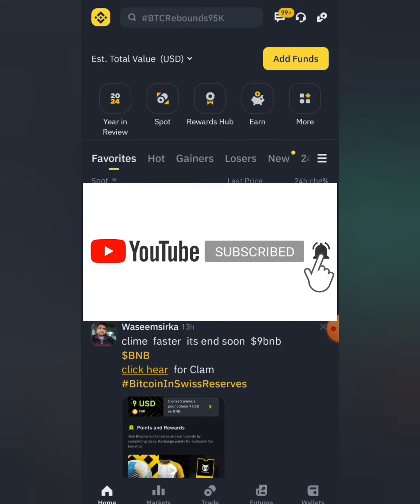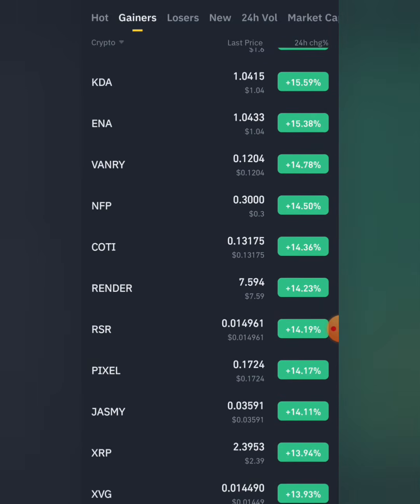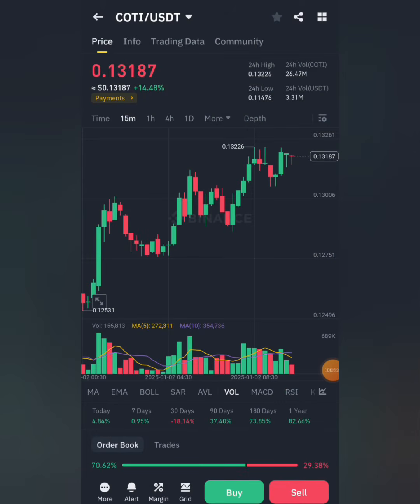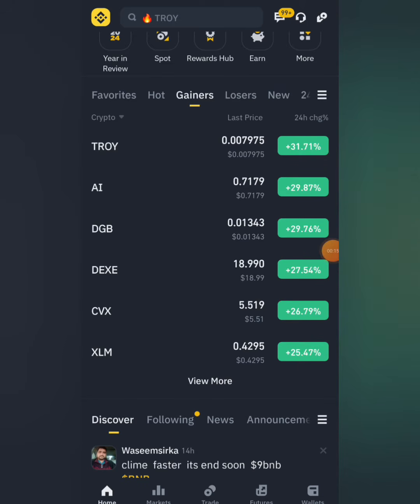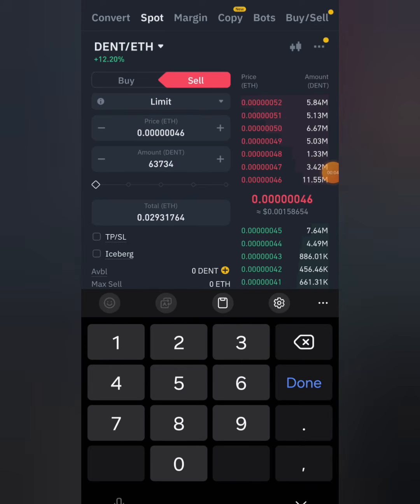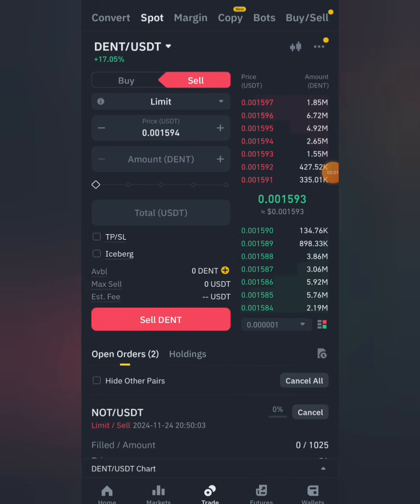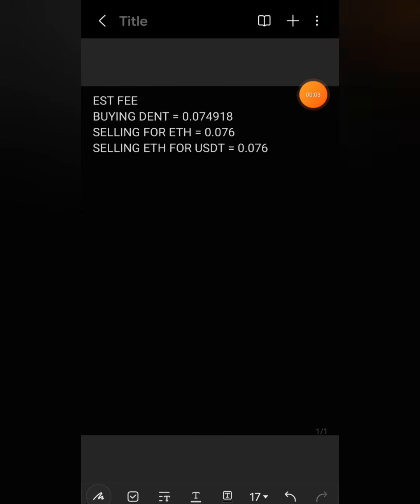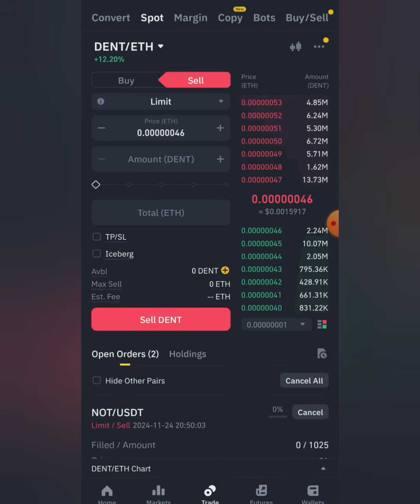BINANCE UNLIMITED CRYPTO ARBITRAGE || FIND TRIANGULAR ARBITRAGE OPPORTUNITIES || MAKE UP TO $100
OKX
GEEGPAY
ARBITRAGE
CRYPTO ARBITRAGE
DOLLAR ARBITRAGE
CRYPTO
MONEY
TRADING
AIRDROP
BITCOIN
ONLINE
MINE
HUSTLE
WORK
MAKE MONEY
WITHDRAWAL
USDT
INVEST
BNB
BINANCE
BLOCKCHAIN
LITECOIN
ONLINE EARNING
UNLIMITED ARBITRAGE
COIN
QISWAP
FINANCE
BANK RATE
NAIRA
P2P
HOW TO
OKX
SPOT TRADING
MAKE MONEY
EASY MONEY
PASSIVE INCOME
DIGITAL COIN
BINANCE ARBITRAGE
NAIRA
GIFT CARD ARBITRAGE
GIFT CARD